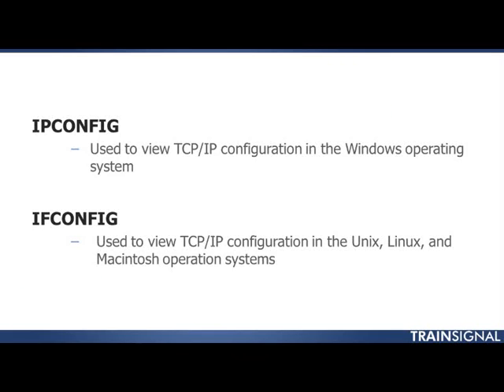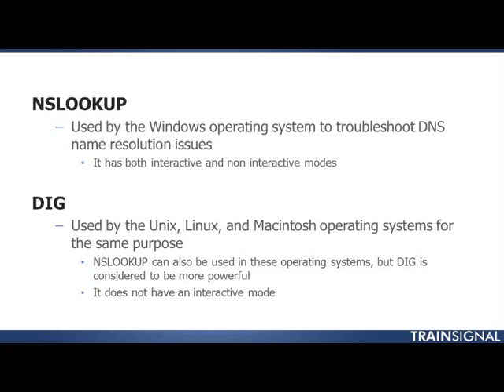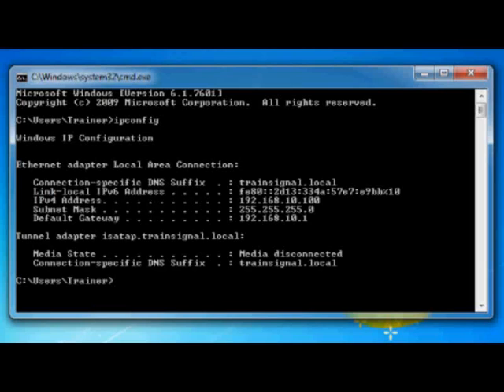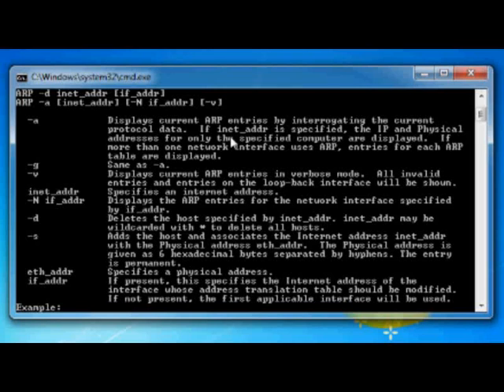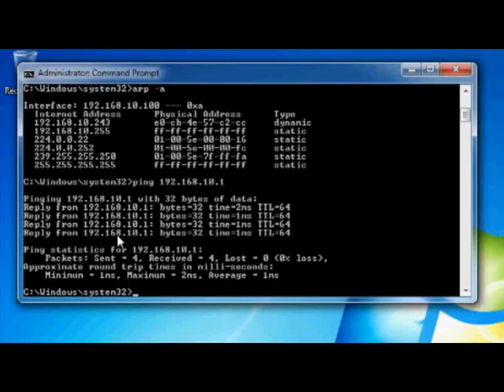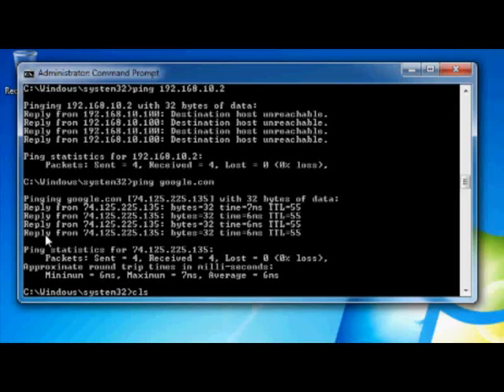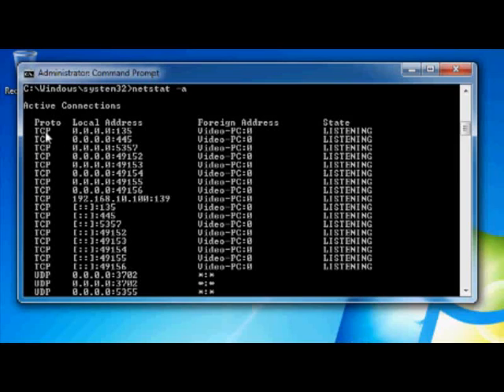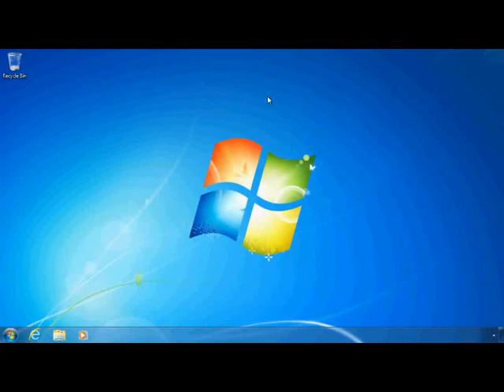Networking Command Line Tools